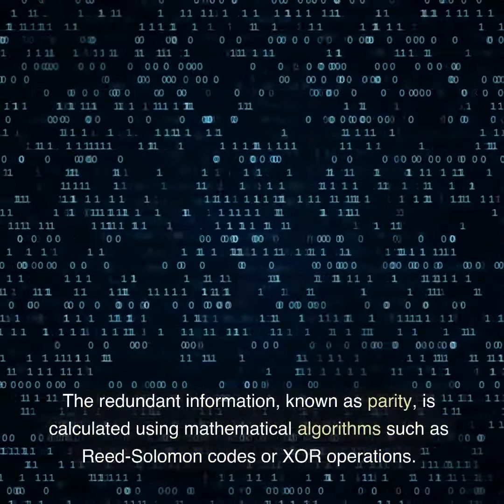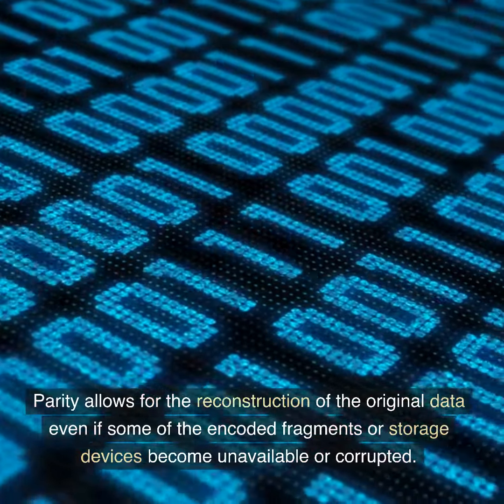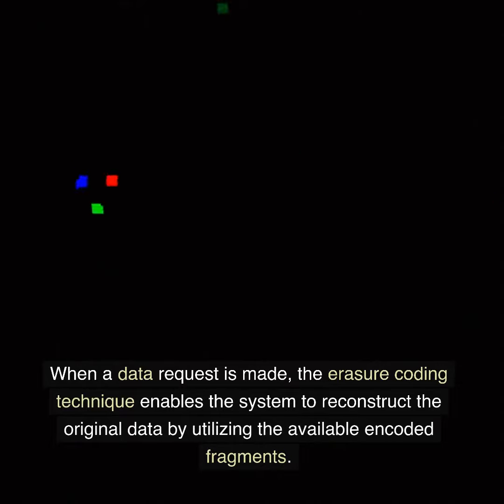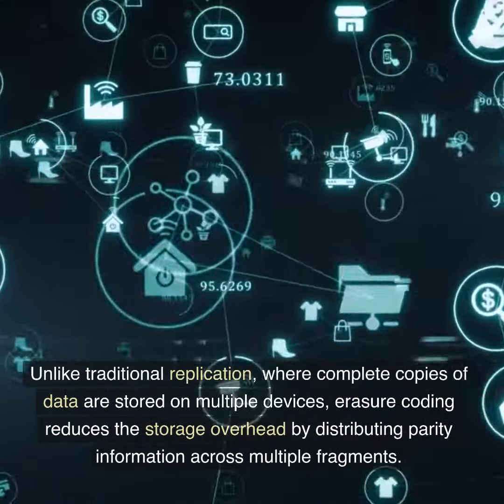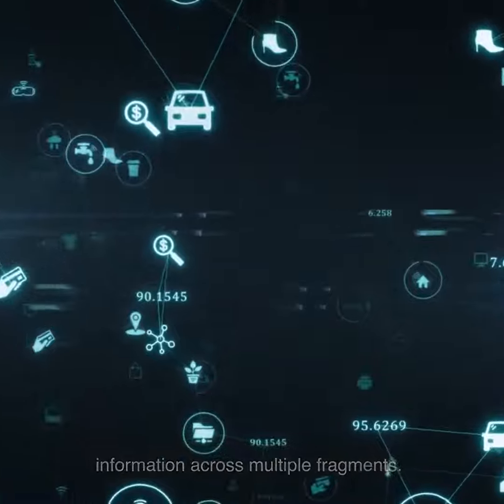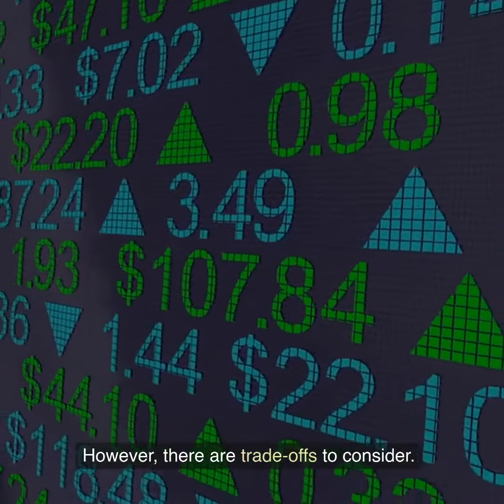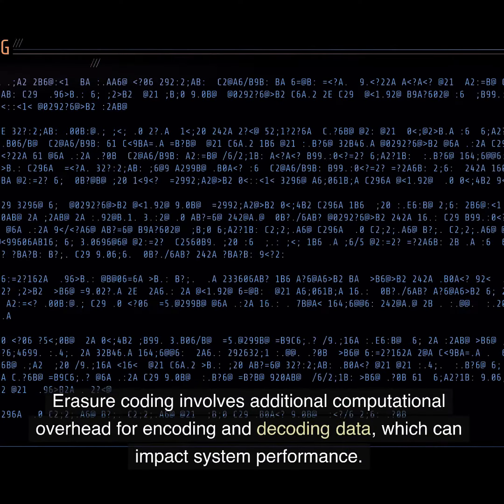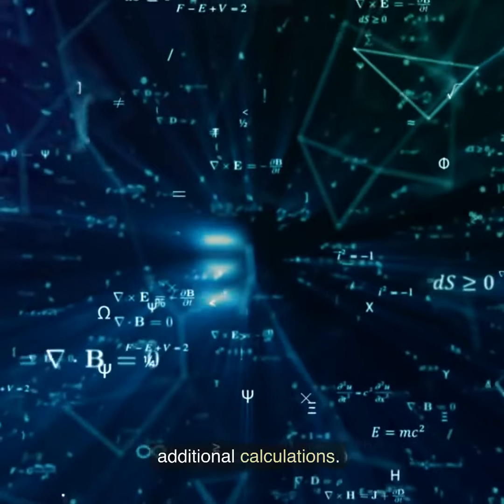What is Erasure Coding? [2023]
Erasure coding is a method of data protection and redundancy that is widely used in distributed storage systems to enhance data durability and availability. It is an alternative to traditional replication, offering higher efficiency and reduced storage overhead.

Erasure coding involves breaking down data into smaller fragments, adding redundancy to those fragments, and distributing them across multiple storage devices or nodes within a network. This process generates a set of encoded fragments that contain both the original data and additional redundant information.

The redundant information, known as parity, is calculated using mathematical algorithms such as Reed-Solomon codes or XOR operations. Parity allows for the reconstruction of the original data even if some of the encoded fragments or storage devices become unavailable or corrupted.

When a data request is made, the erasure coding technique enables the system to reconstruct the original data by utilizing the available encoded fragments. This reduces the dependency on individual storage devices and improves fault tolerance. Unlike traditional replication, where complete copies of data are stored on multiple devices, erasure coding reduces the storage overhead by distributing parity information across multiple fragments.

Erasure coding provides several advantages. It improves data durability since data can be reconstructed even if some fragments are lost or damaged. It also enhances data availability by allowing for simultaneous access to encoded fragments, enabling faster data retrieval. Additionally, erasure coding can reduce costs as it requires less storage capacity compared to full replication.

However, there are trade-offs to consider. Erasure coding involves additional computational overhead for encoding and decoding data, which can impact system performance. Additionally, the process of reconstructing data may be slower compared to replication due to the need for additional calculations.

Overall, erasure coding is a valuable technique for distributed storage systems, providing efficient data protection, reduced storage overhead, and improved fault tolerance. It strikes a balance between data durability, availability, and storage efficiency, making it a key component in modern data storage architectures.